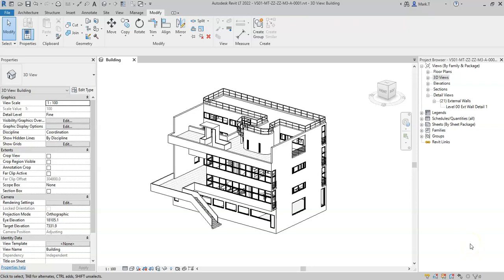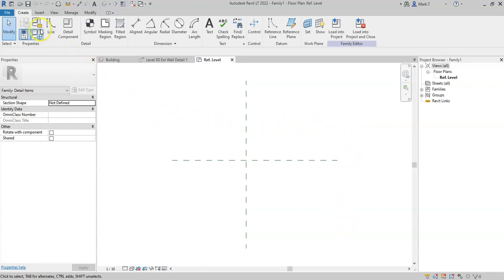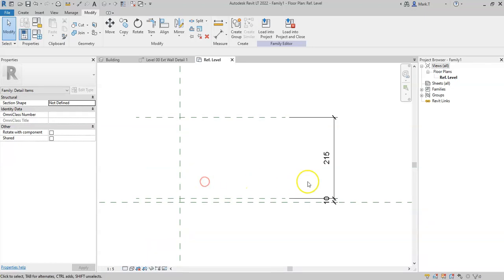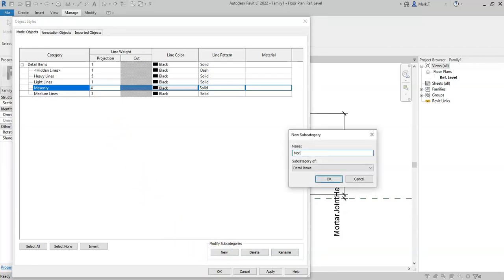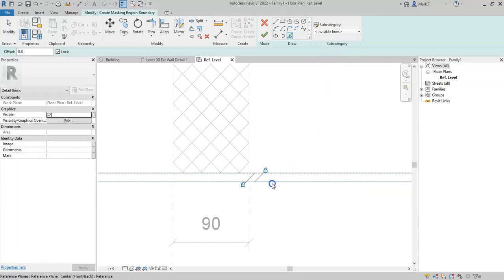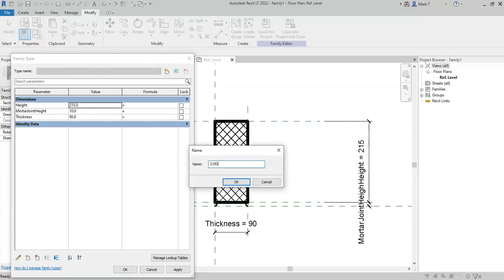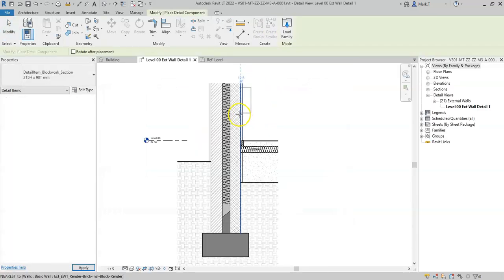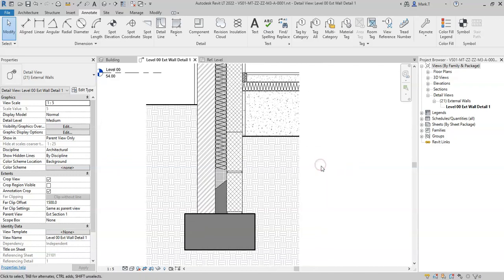Intro. to Revit Families - Detail (2D) Components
Learn how to create detail component families for use in construction detailing.